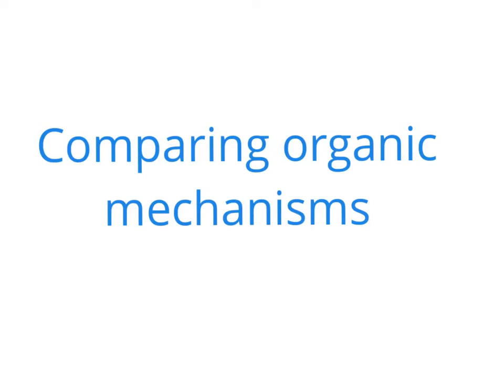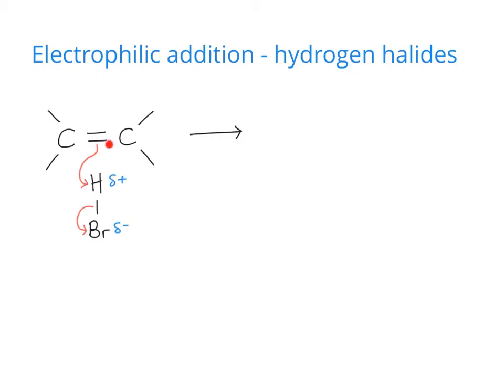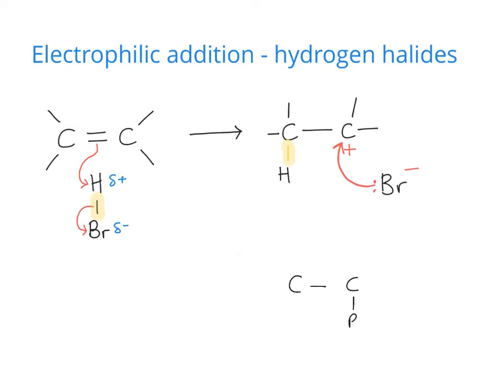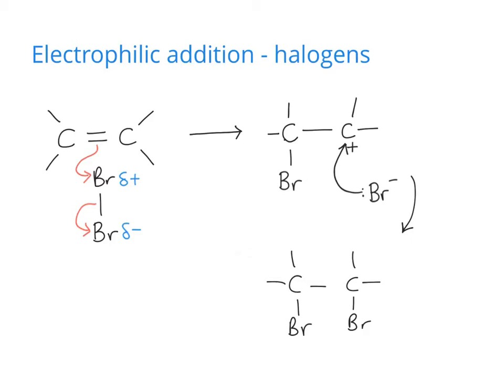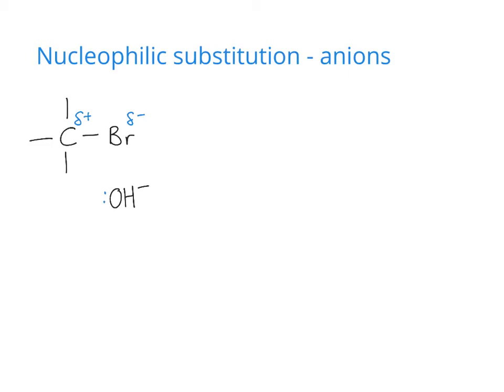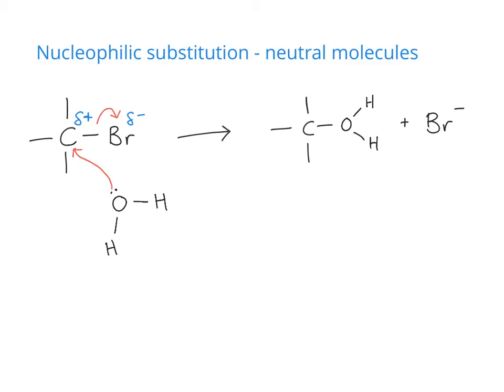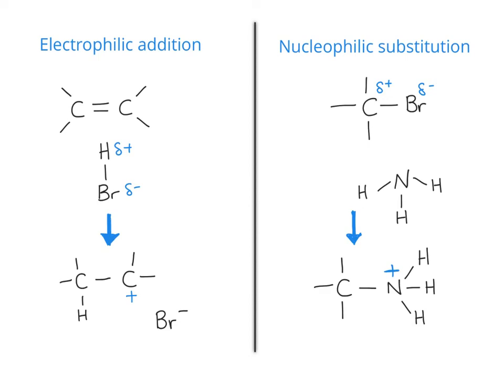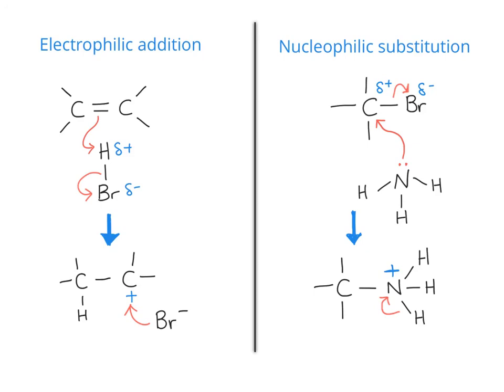Comparing organic mechanisms (electrophilic addition vs nucleophilic substitution)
Comparing the two main 'curly arrow' mechanisms studied in the first year of A Level Chemistry. What are the similarities, and what are the differences?